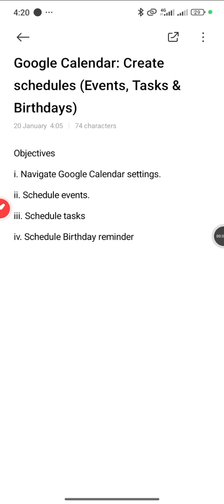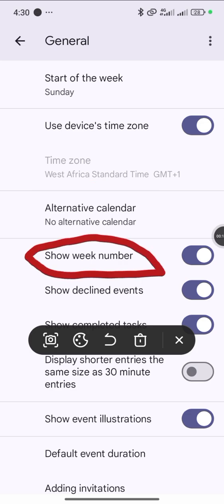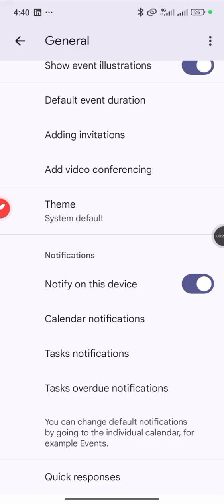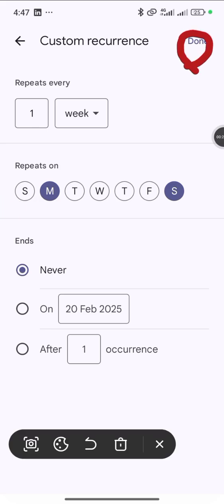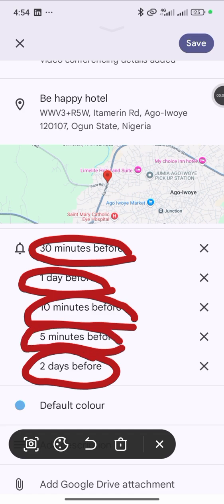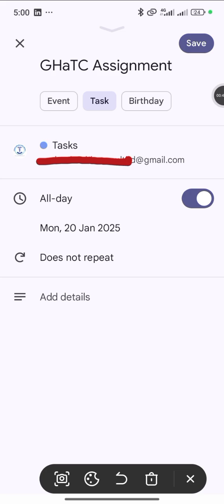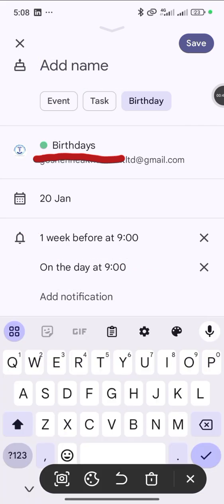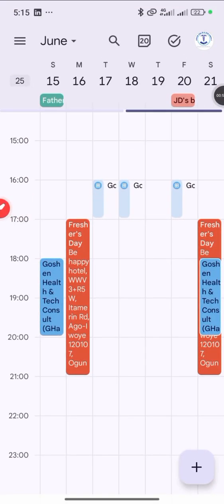Google Calendar: Scheduling Events, Task and Birthday Reminder.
This video is designed to guide through the process of scheduling events, task and birthday reminders.